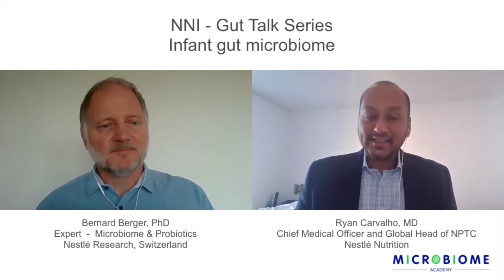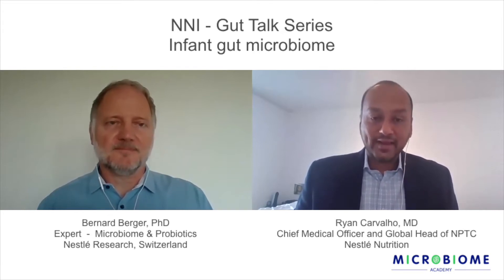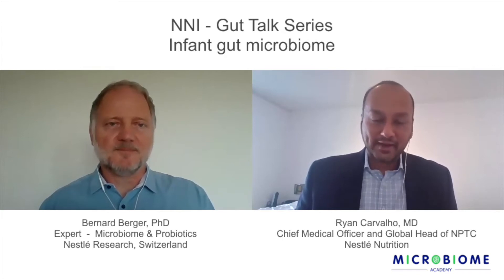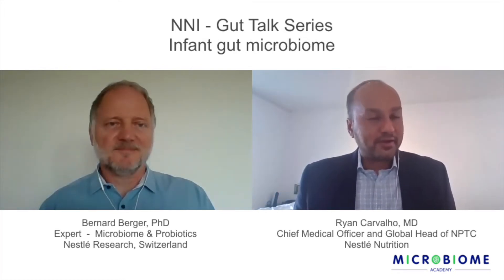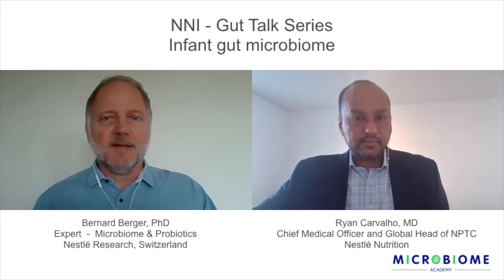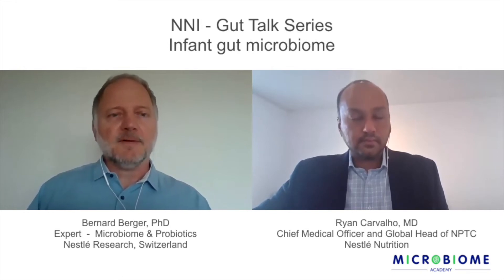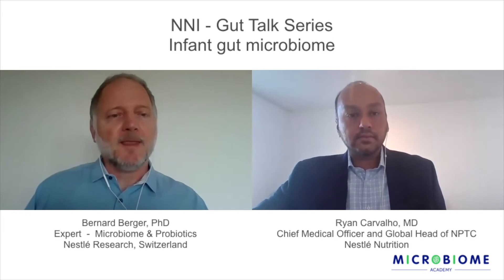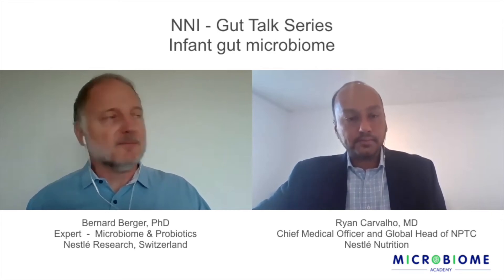Infant gut microbiome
Starting from birth and originating from mother, the gut microbiome is shaped by multiple factors such as delivery mode, early feeding and antibiotics use. Infant gut microbiome has been linked to multiple health outcomes, both short term and lifelong health, including immunity. Nestle Research is performing top notch research on early life microbiome, starting from pioneering research on probiotics 20 years ago, to analysis of microbiota in clinical studies in infants to better understanding what shapes microbiota, and the beneficial role of probiotic and HMOs via microbiota modulation.